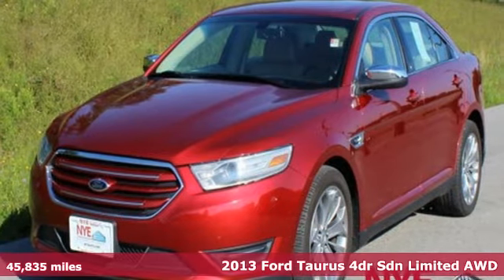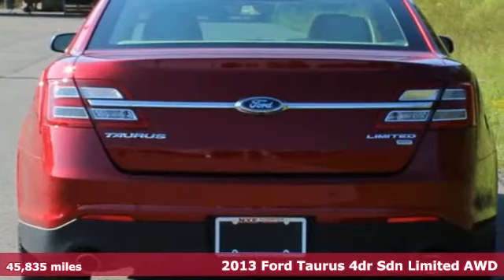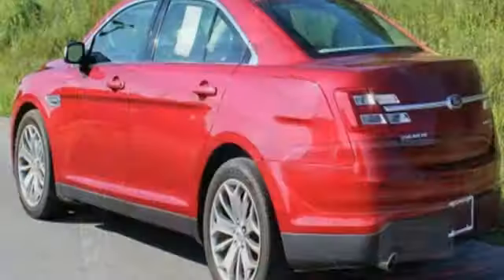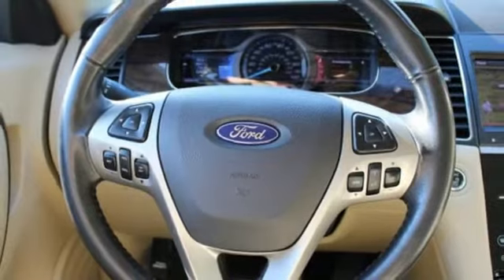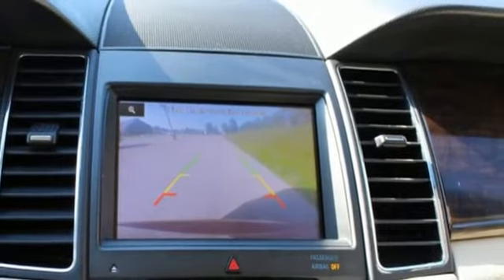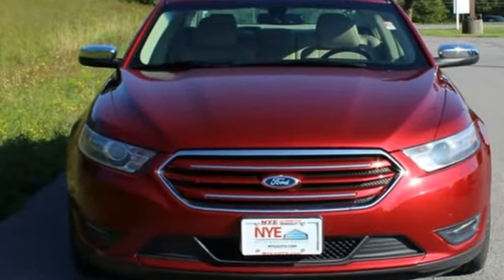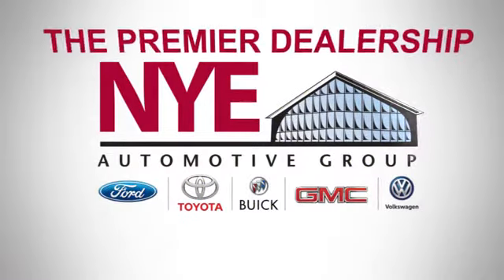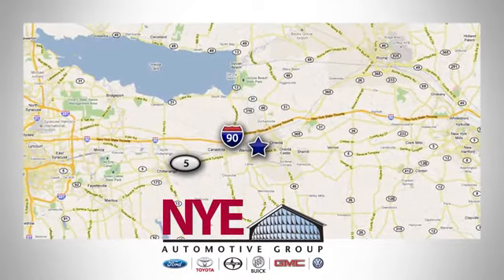2013 Ford Taurus Utica NY Oneida, NY FS6336A - SOLD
Year: 2013
Make: Ford
Model: Taurus
Trim: Limited
Engine: 6 Cyl. 3.5L
Transmission: Automatic
Color: Red
Mileage: 45835
Stock #: FS6336A
VIN: 1FAHP2J80DG153933
F

Address:
1441 Genesee St.